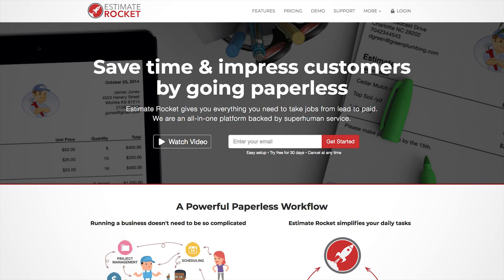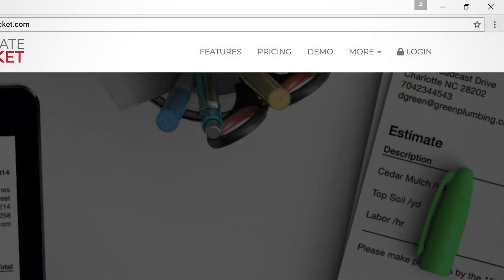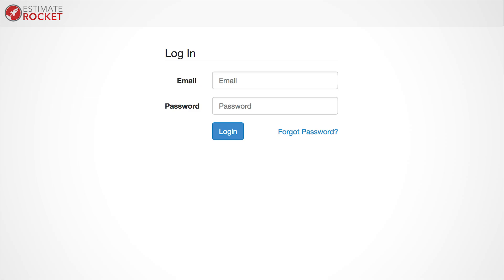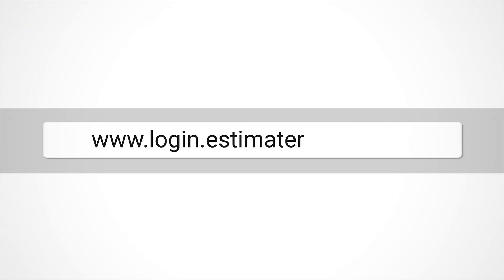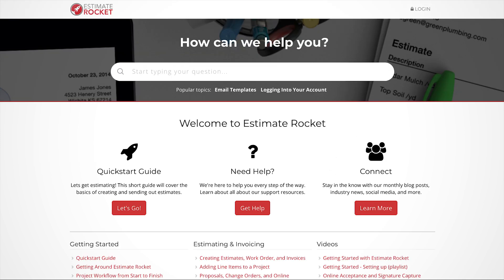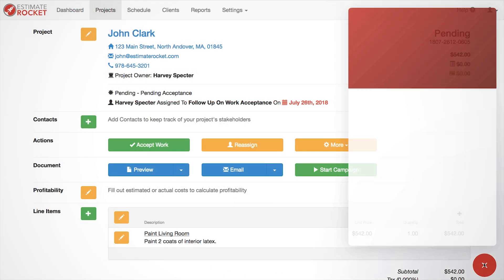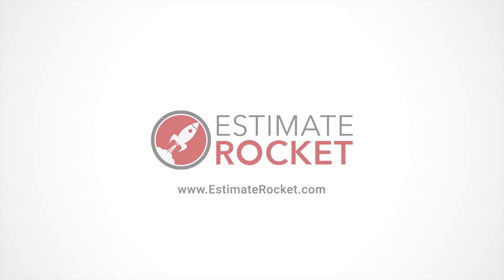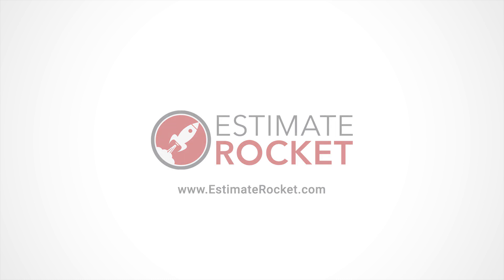Logging in, Getting Help, And Live Support Chat | Estimate Rocket Tutorial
In this video we will go over how to log into your Estimate Rocket account and how to get help.